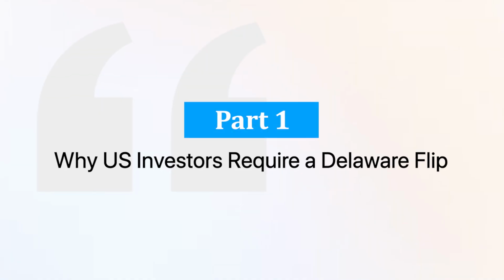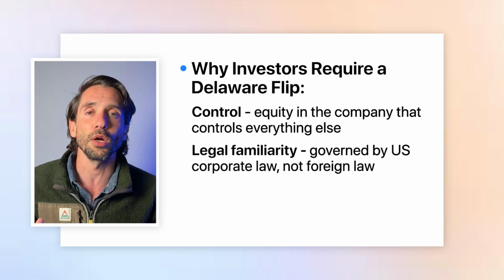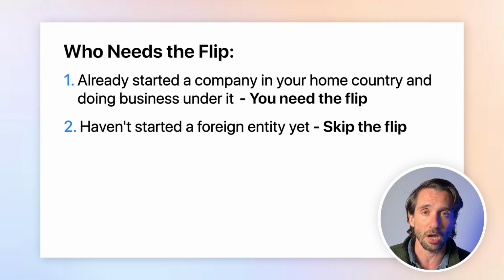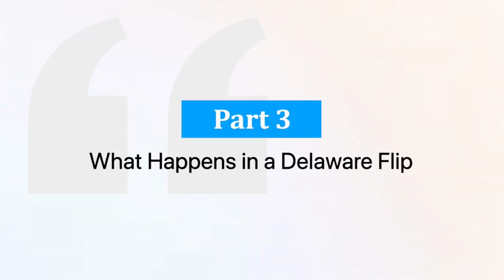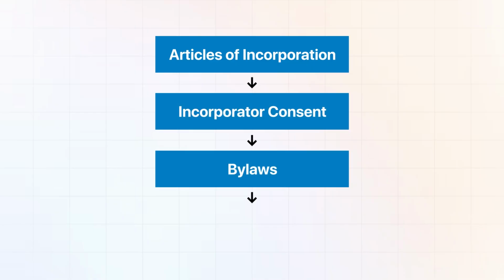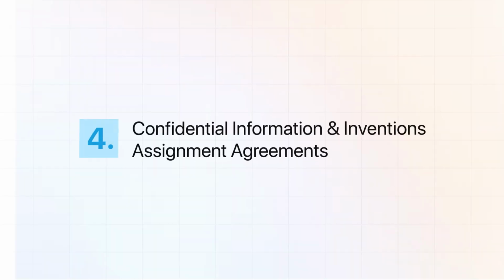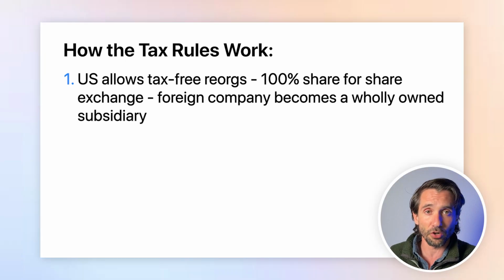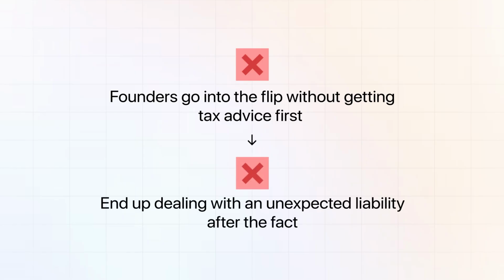How to Raise Capital in the US as a Foreign Startup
In this video, I walk you through the Delaware flip, the legal restructuring US investors require from foreign startups before they'll write a check. I cover when you actually need one, what the documents look like, and the tax stuff you need to sort out before you even start the process.